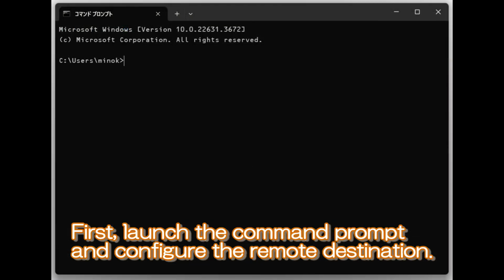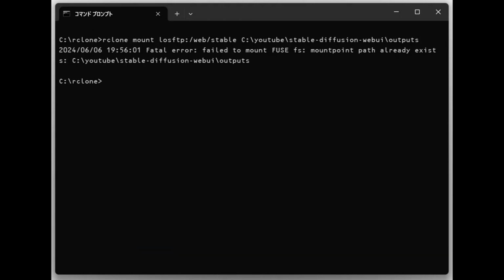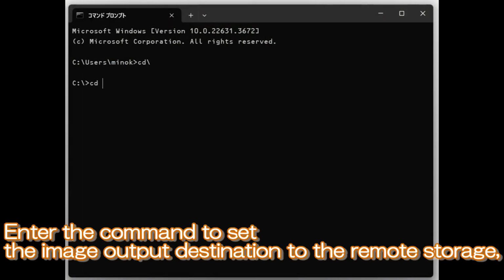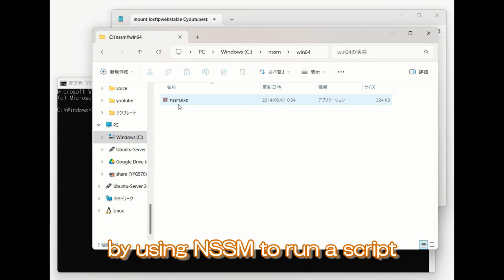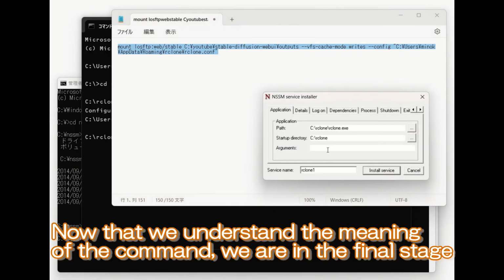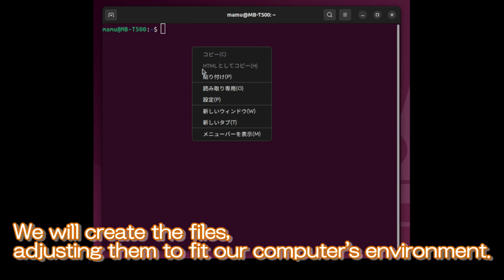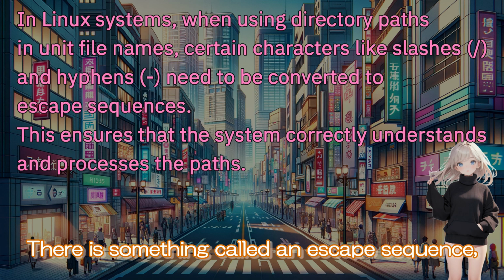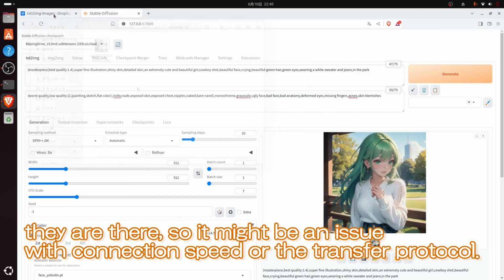Useful Ways to Use Rclone and Stable Diffusion(Windows,Linux)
In this video, we provide a detailed explanation of how to mount remote storage using Rclone and set up image output for Stable Diffusion. We cover essential topics such as escape sequences and unit file configuration. The setup process is demonstrated for both Windows and Ubuntu, along with error handling and best practices.

Content:

- Useful Ways to Use Rclone

Explanation of escape sequences
Setting up unit files
Changing the image output destination

- Stable Diffusion Configuration

Setting up image output to remote storage
Running Rclone as a service using WinFSP
Demonstration of automatic mount setup

Highlights:

Basic and advanced Rclone settings and usage
Importance and examples of escape sequences
How to write and use unit files
Differences in Rclone setup for Windows and Ubuntu
Installation and configuration of WinFSP
Creating unit files for automatic mounting
Setting up image output to remote storage in Stable Diffusion